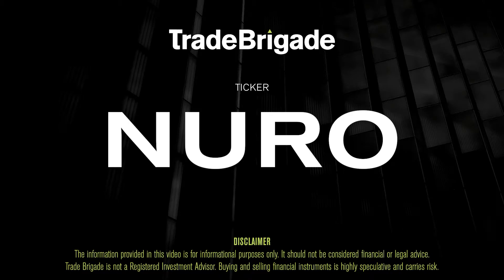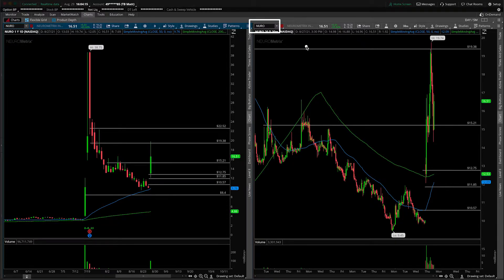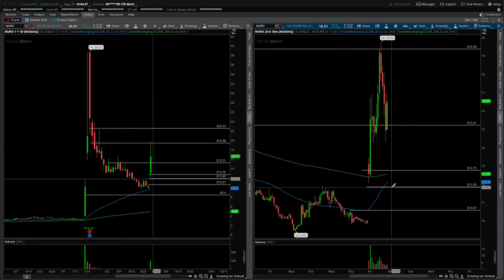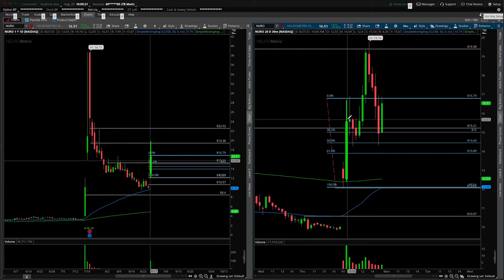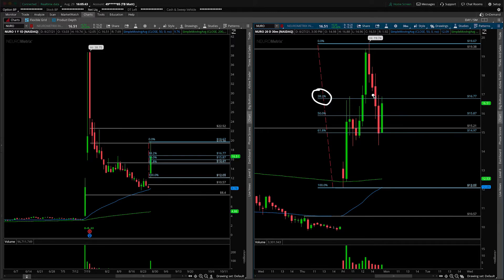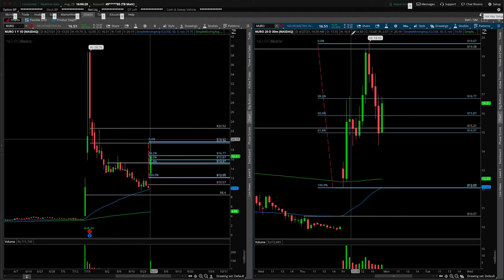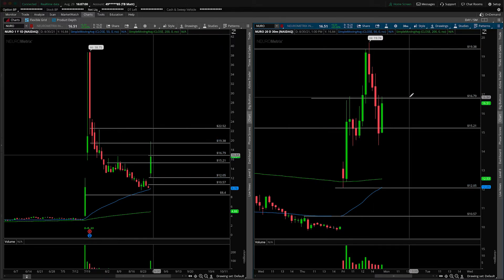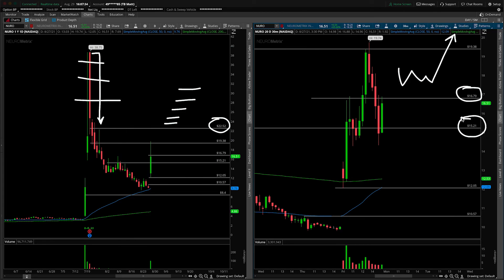NURO (Neurometrix) Stock Technical Analysis | 8/29/21